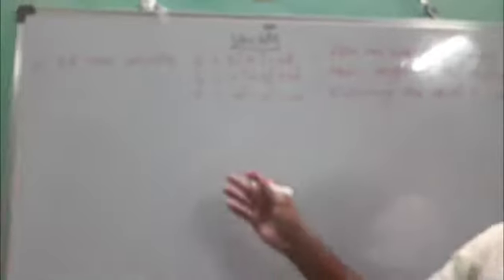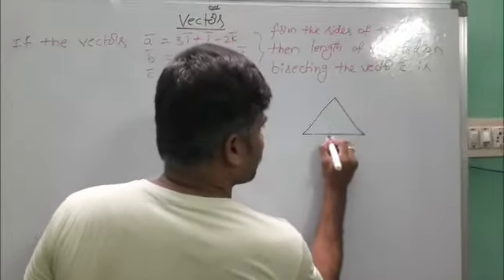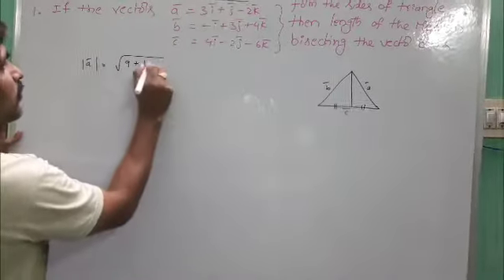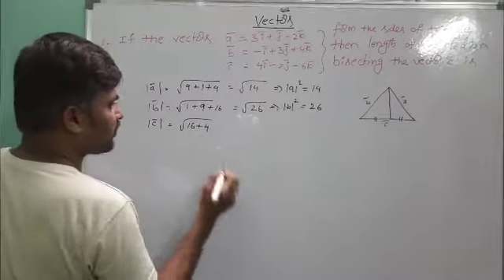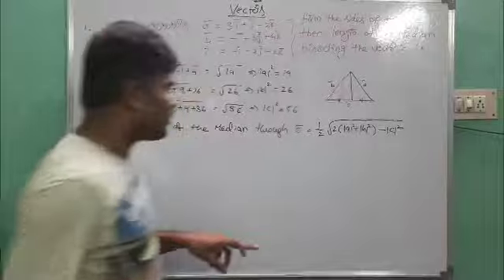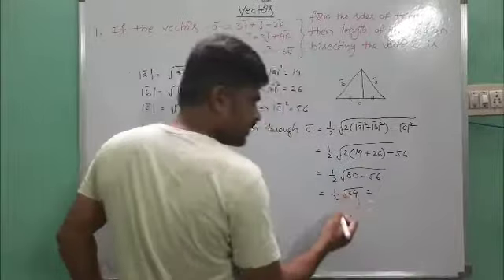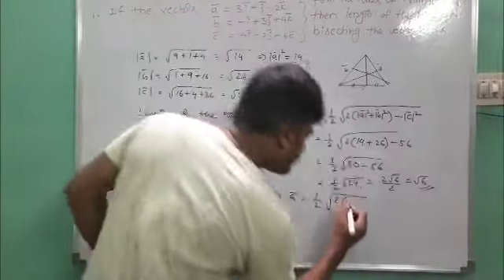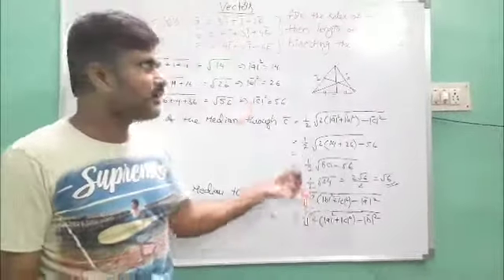EXCELLENT SHORTCUT IN VECTORS for JEE & EAMCET Exams in ENGLISH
Finding Length of the median bisecting through the vector in the triangle